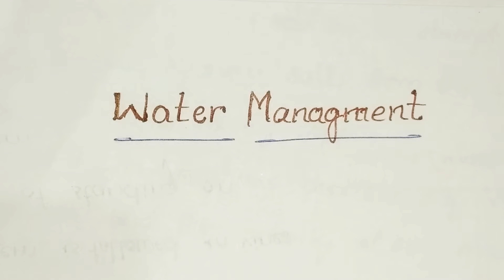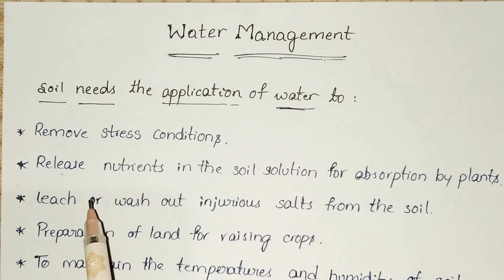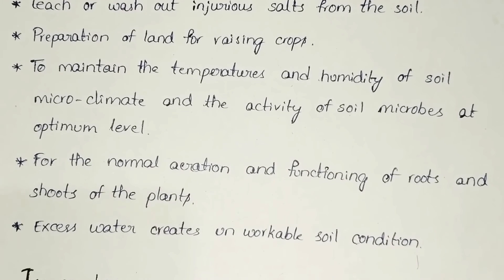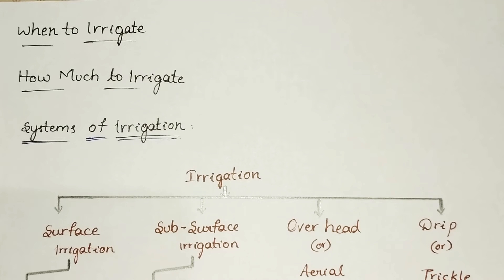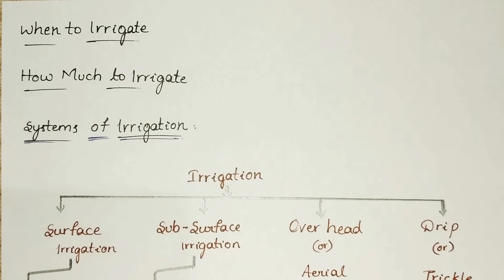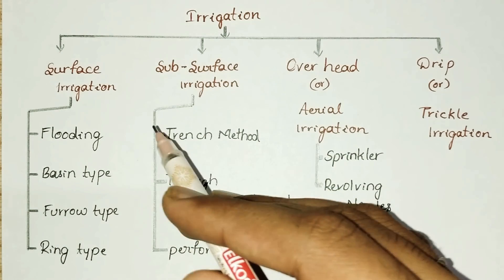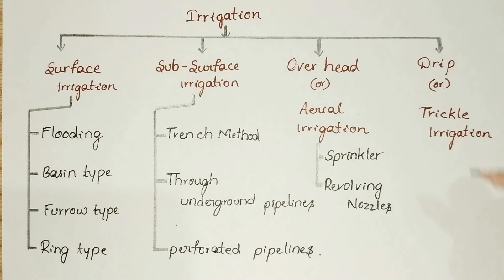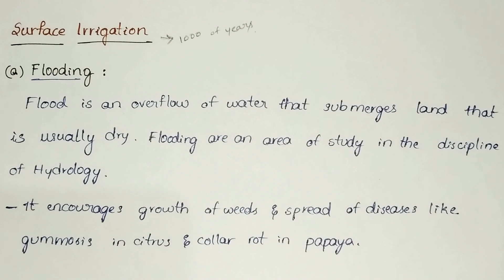|| Water Management || Horticulture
Hai Friends..!

In this Playlist we will get an idea on Water Management.

What is Water Management ?

Types of systems in water Management !!!

Brief Information about Water Management.

Follow for more Information about